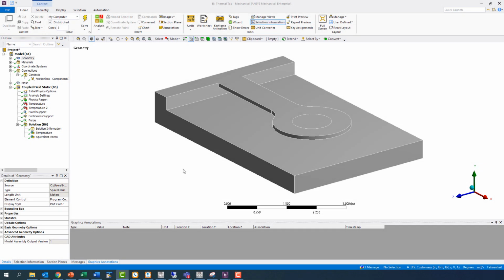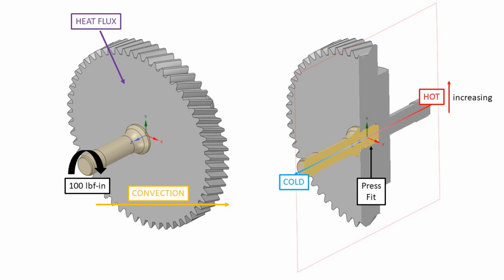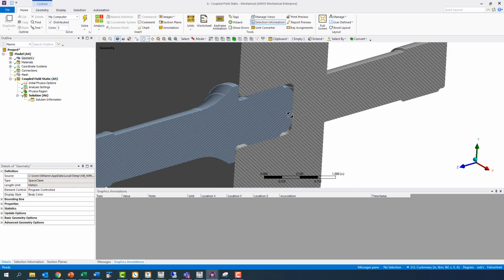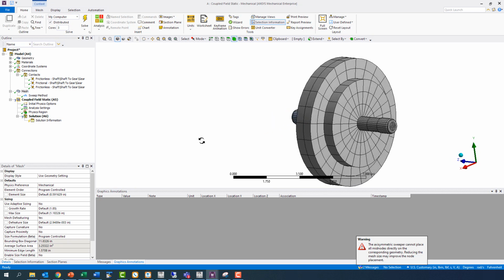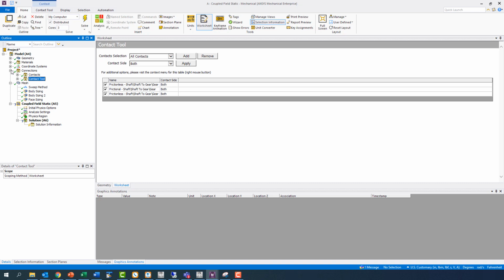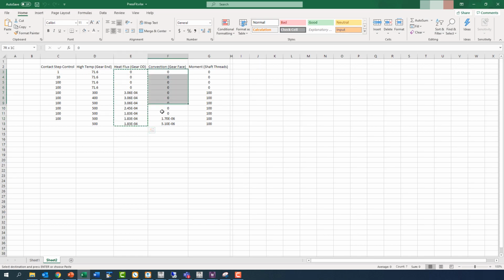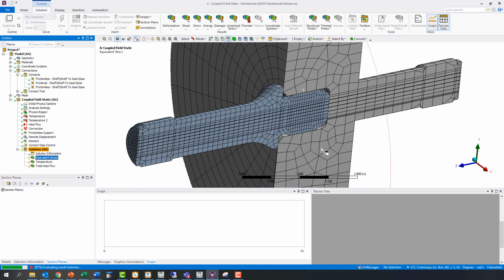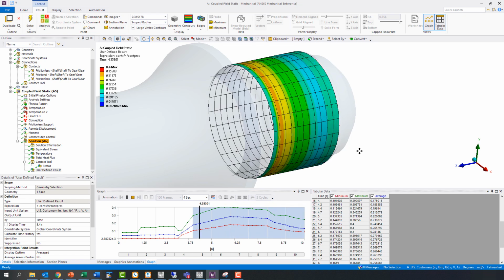Coupled Field Analysis Demonstration in Ansys Mechanical Enterprise